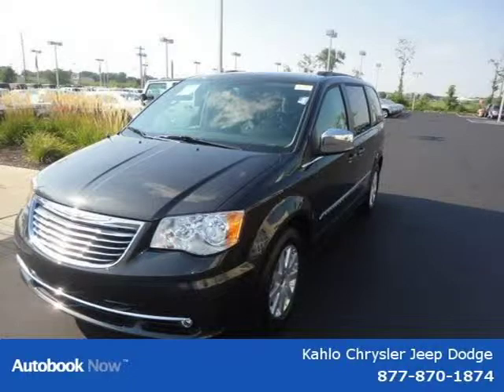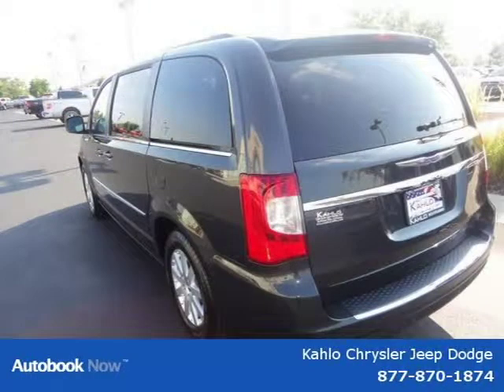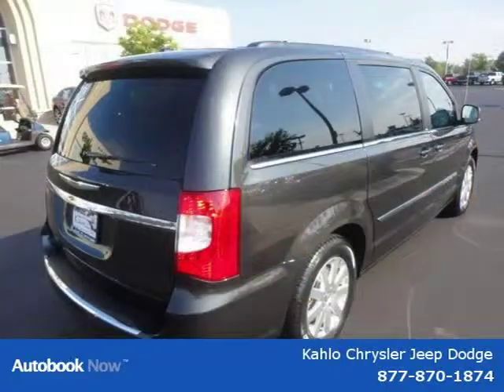2012 Chrysler Town and Country Noblesville Indianapolis IN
Price: $ 34,625
Mileage: 5
Trim:
Ext. Color: Dark Charcoal
Int. Color:
Transmission: Automatic
Engine:
Doors:
Stock No.: 2C12
VIN: 2C4RC1CG3CR124609